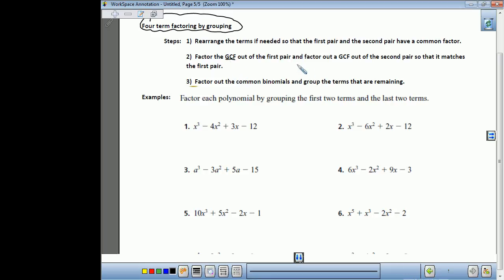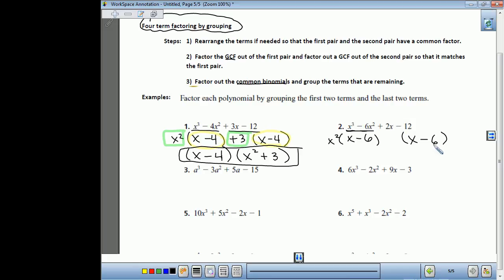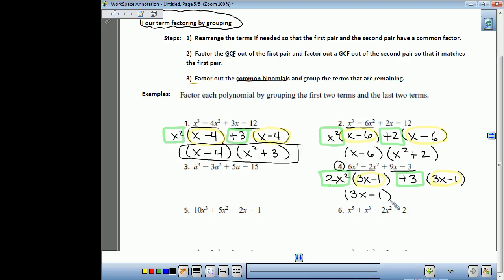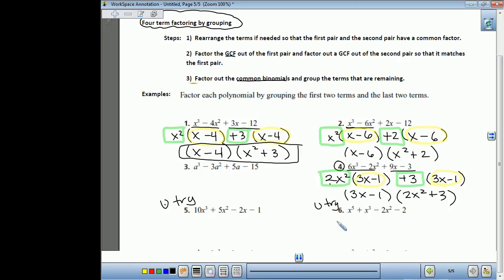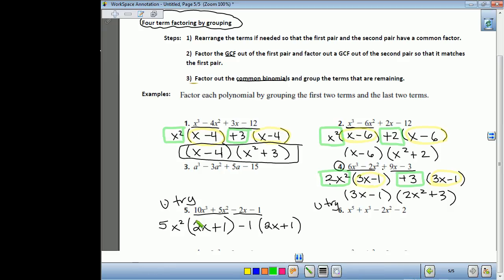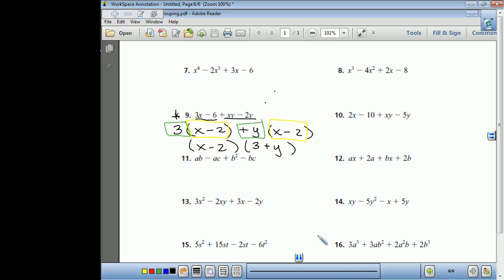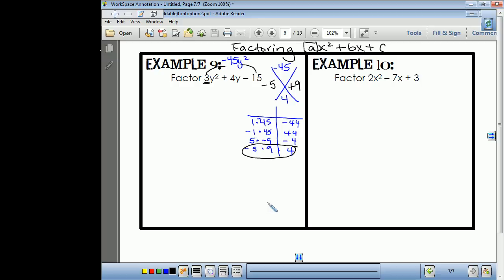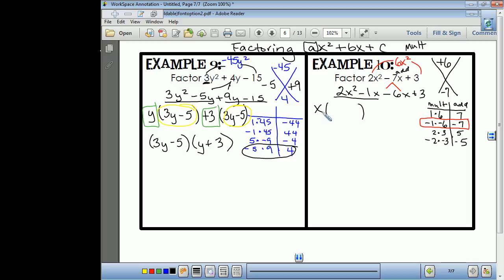AG Support 8 20 15